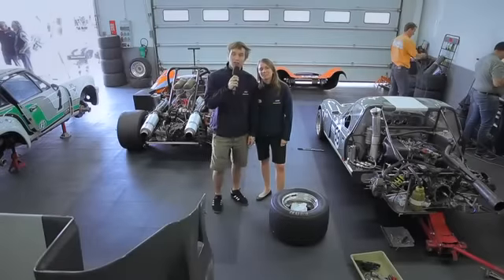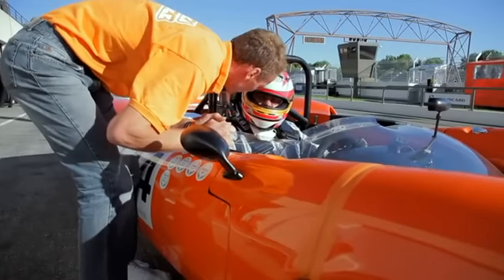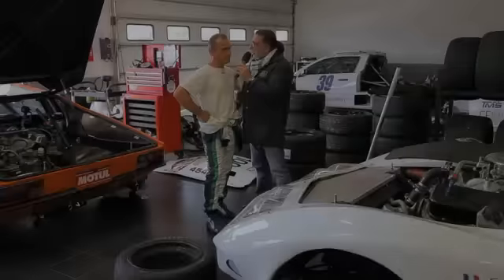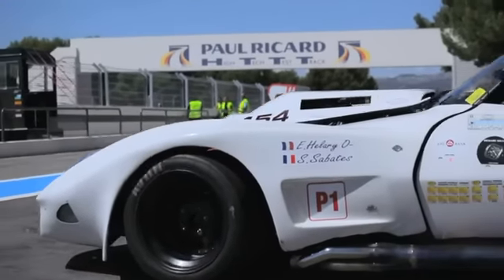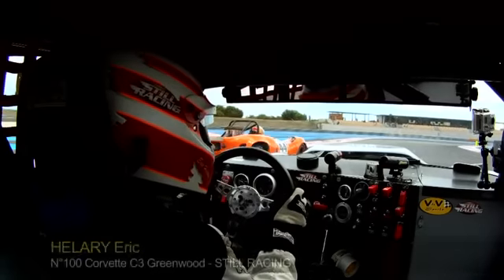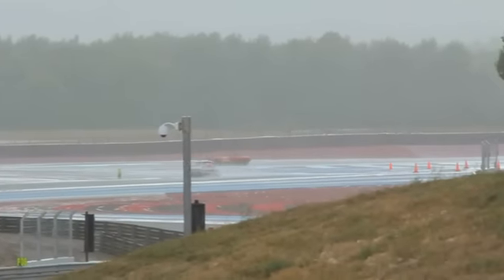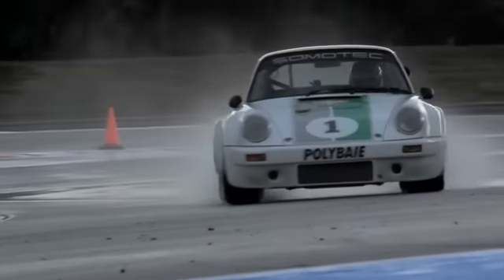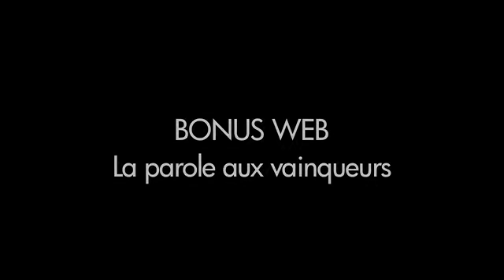LES 2H VHC V DE V DU PAUL RICARD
La course s'annonçait très intéressante avec de vraies oppositions au Scratch, en Groupe 3, Groupe 4, et Sport Prototypes. Elle tint ses promesses. La Lola T70 Spyder de Ferrer et Mister John of B était favorite, a mené pendant 1h50, mais a cédé lorsque la pluie s'est invitée trop sérieusement. C'est la Porsche n°1 de Moreau et Langin qui s'impose formidablement devant le très bon Emmanuel Brigand n°91, et le « Britannique volant » Nigel Greensall n°76.